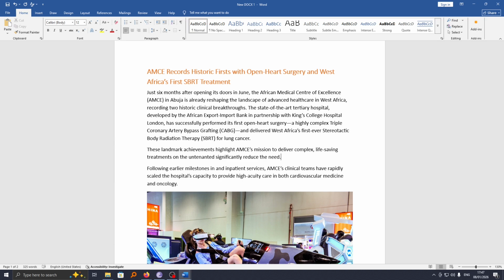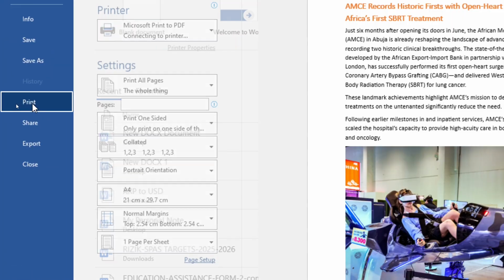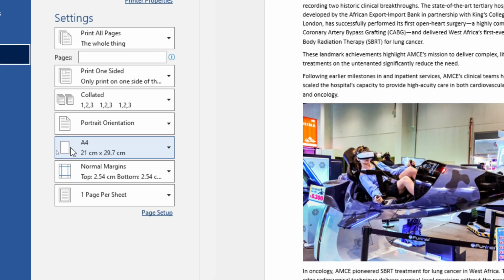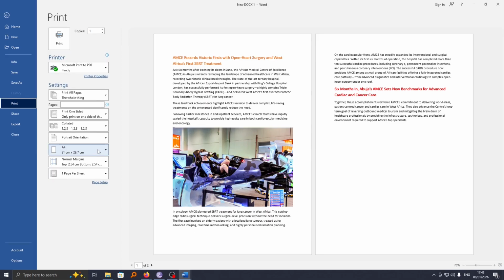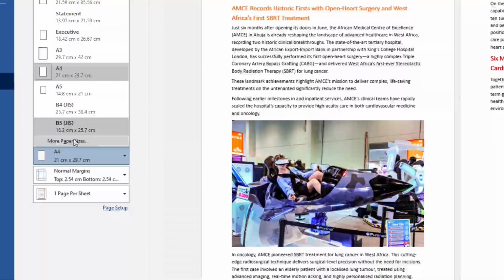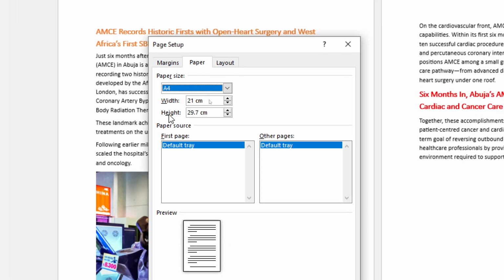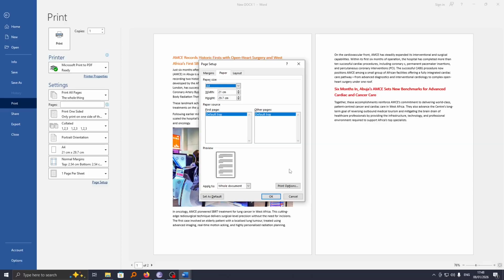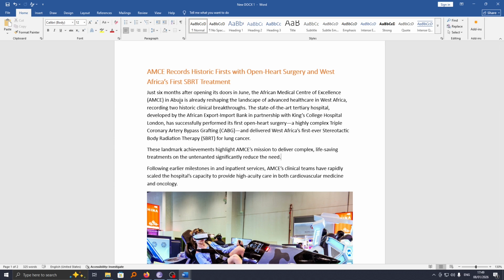How Change Paper Size For Printing In Microsoft Word Document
In this video, you’ll learn how to change the paper size for printing in a Microsoft Word document. This brief, step-by-step tutorial shows how to select different paper sizes, apply custom dimensions, and ensure your document prints correctly on the chosen paper format.

👉 Watch till the end to avoid printing errors and get perfect print results.

Topics covered:

Accessing Page Setup in Microsoft Word

Changing paper size for a document

Applying custom paper dimensions

Preparing documents for correct printing